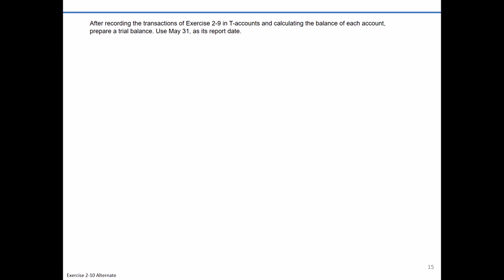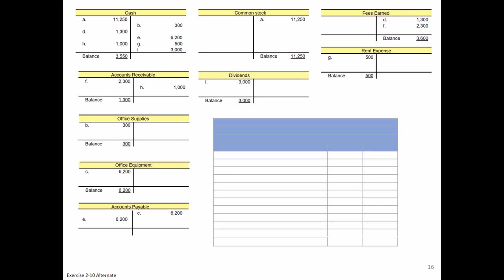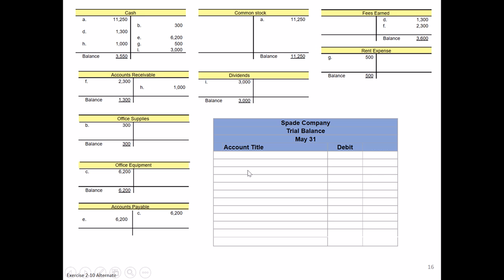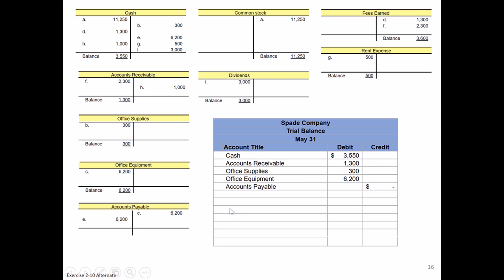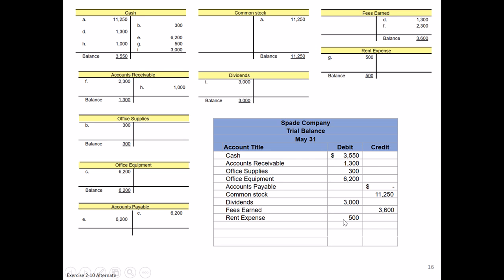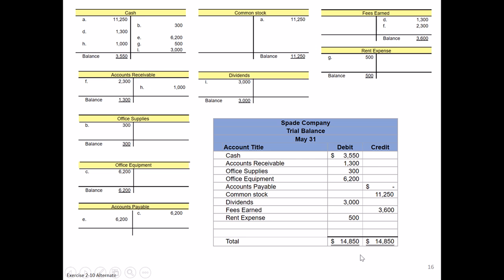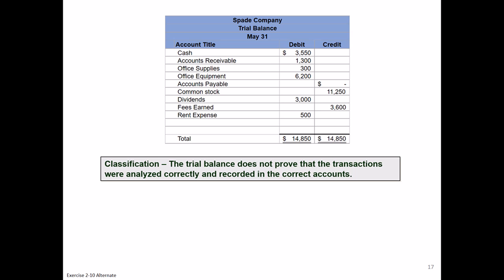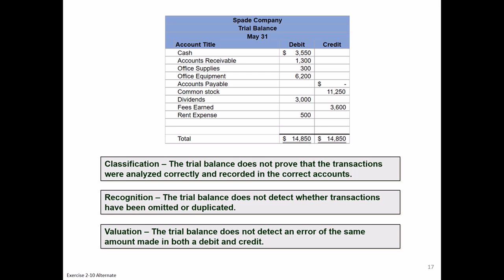Exercise 2-14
Preparing a trial balance